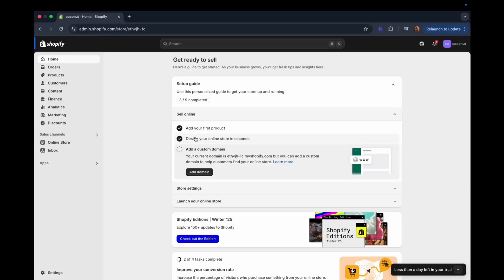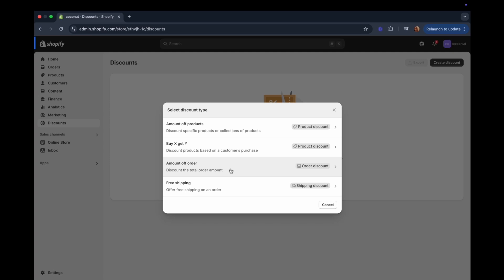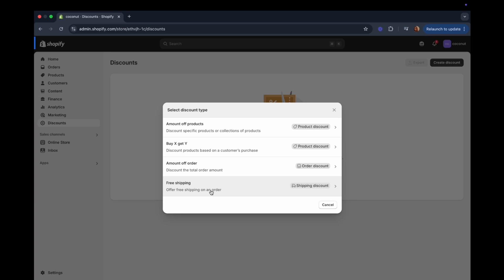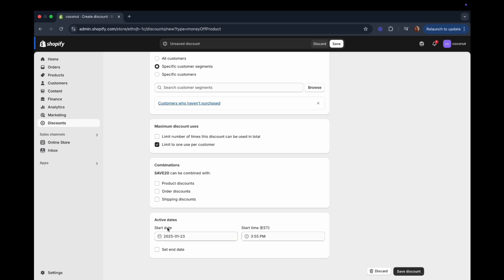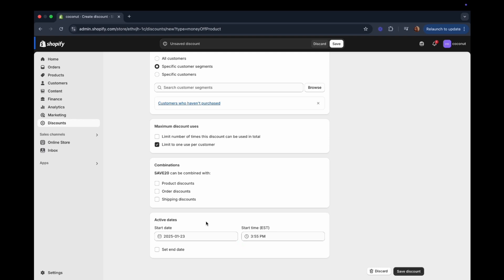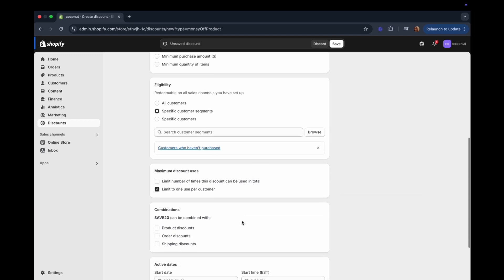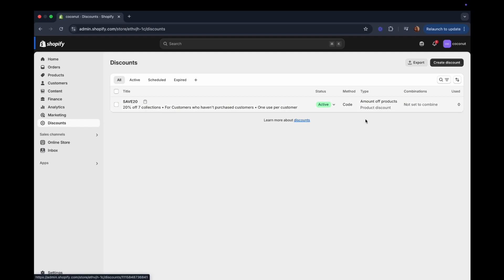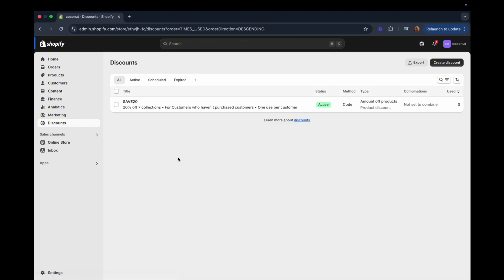How To Setup and Create Discount Codes in Shopify | Complete Setup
Hey guys!
In this video, I’m going to show you how to create discount codes for your Shopify store. I will also help you choose the kind of discount that works best, and how different offers can help you increase customer loyalty.